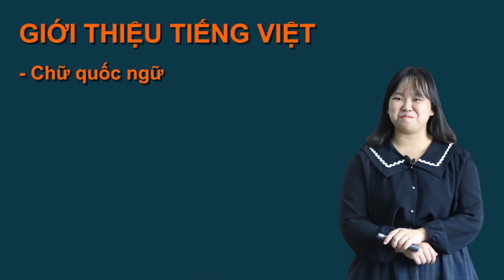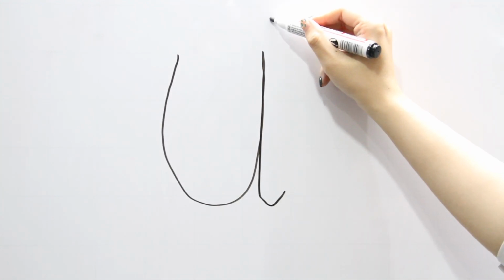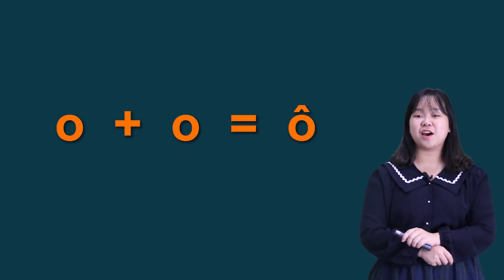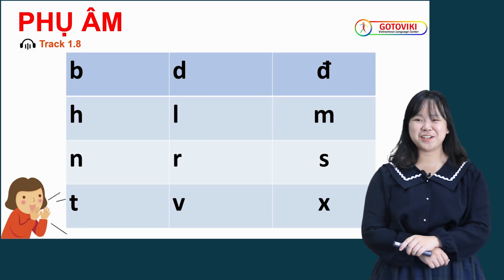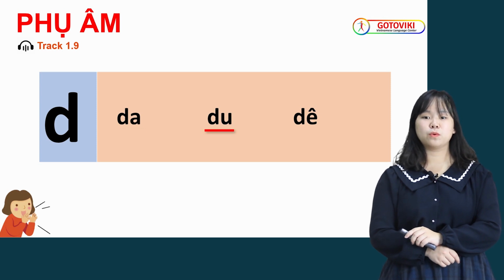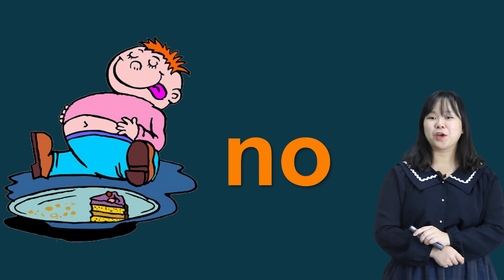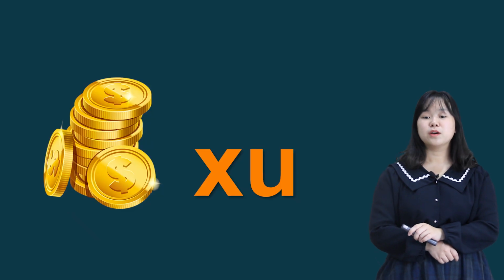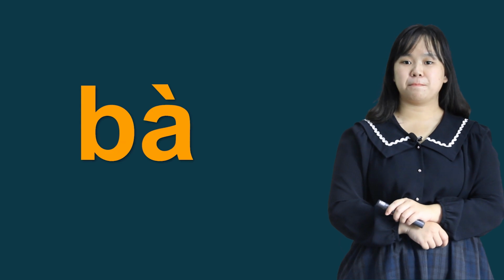Vietnamese Pronunciation – lesson 1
- Take free classes with all native teachers.
- Then access to GOTOVIKI.COM to take free classes.
- You can also find and learn manythings, such as:
+ Books for learning Vietnamese
+ Others academy
+ Video courses

Hotline / zalo / whatsApp / skype : 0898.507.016

Kakaotalk ID : gotoviki1